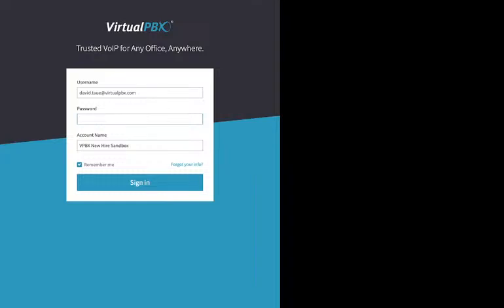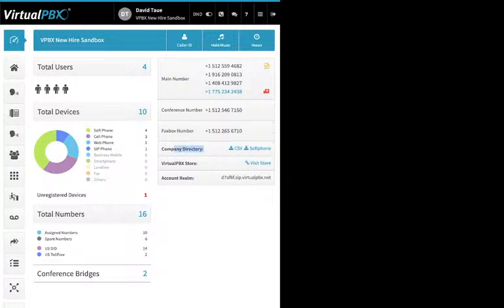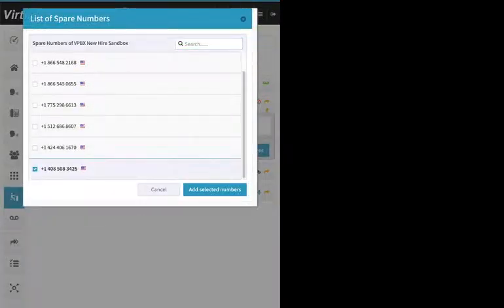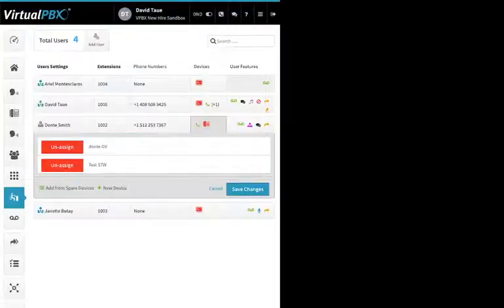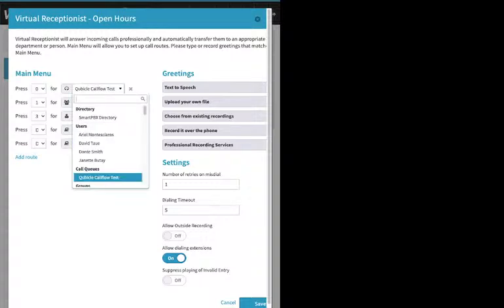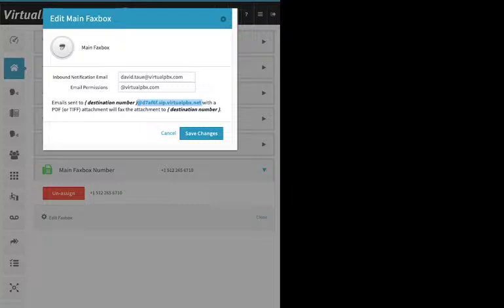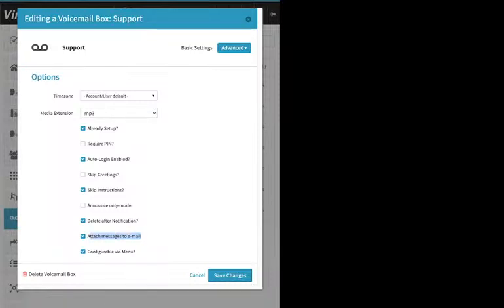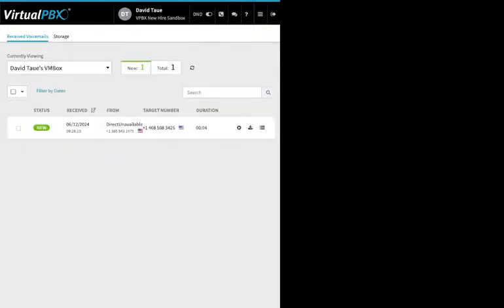VirtualPBX® Live Stream